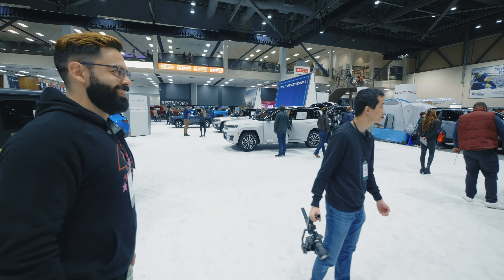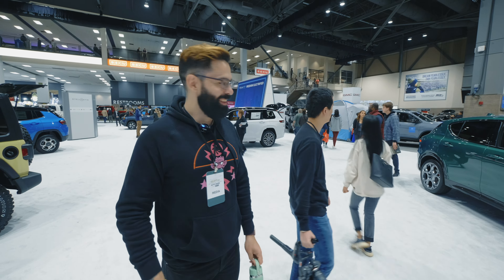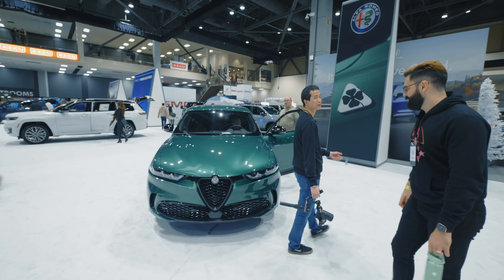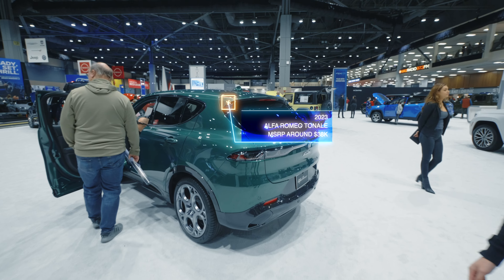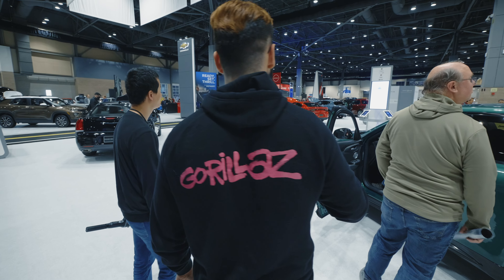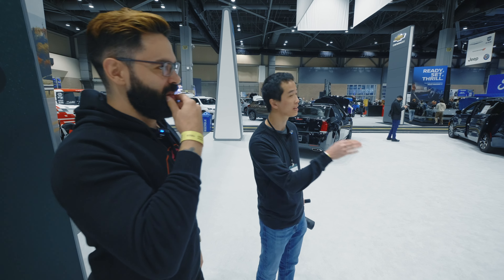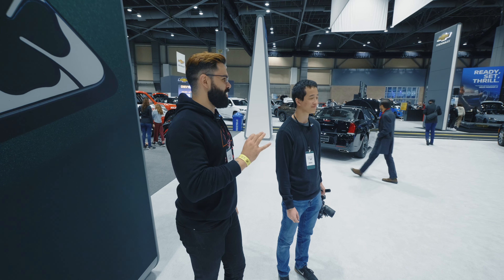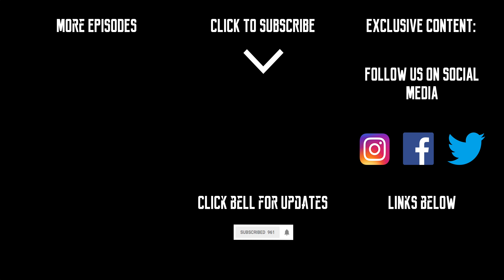2023 Alfa Romeo Tonale: Quick Look - 2022 Seattle International Auto Show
Taking a quick look at the 2023 Alfa Romeo Tonale.

Co-hosted: Steffan Rowe
Directed/Filmed/Edited: Andrew Thompson

Shot on Sony A7 III and Panasonic GH5. A7 III and GH5 stabilized with Zhiyun Weebill S. Editing done on Final Cut Pro X.

Clutch Kick is an official registered trademark.